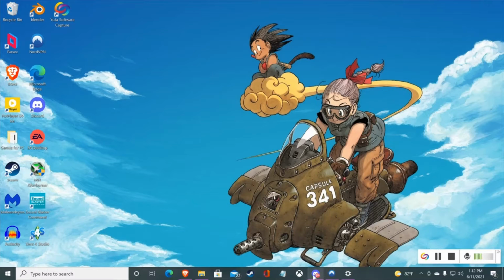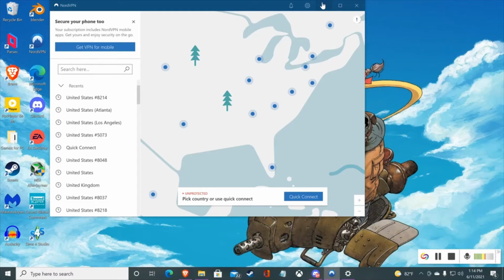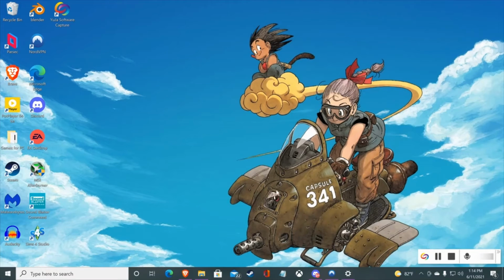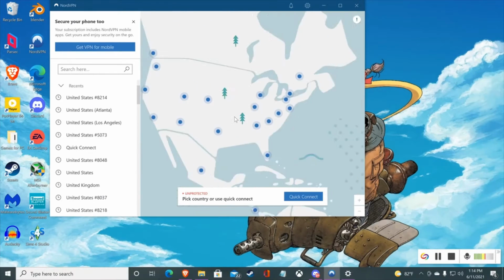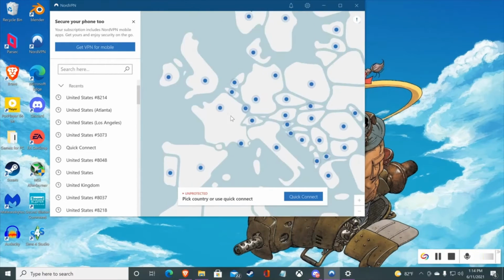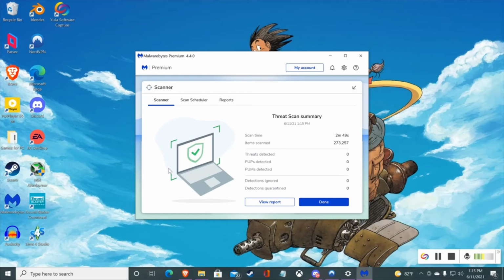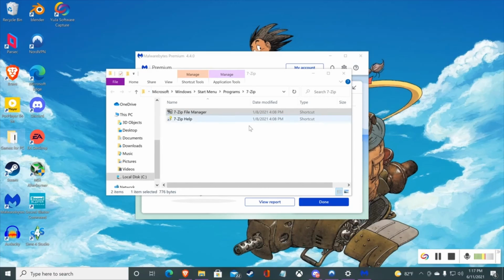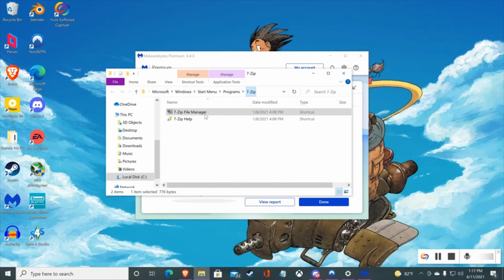week 4 recording